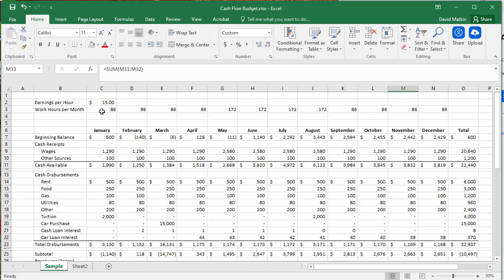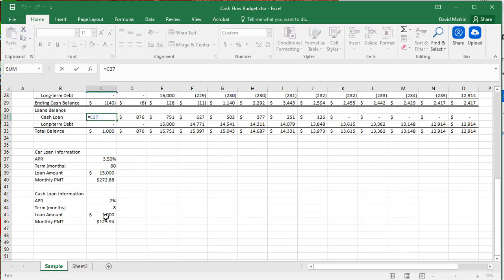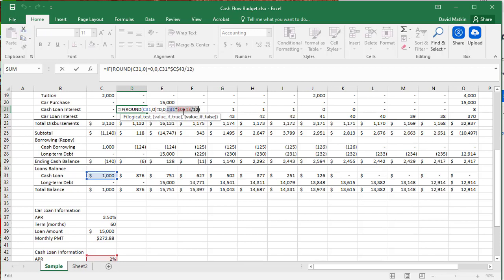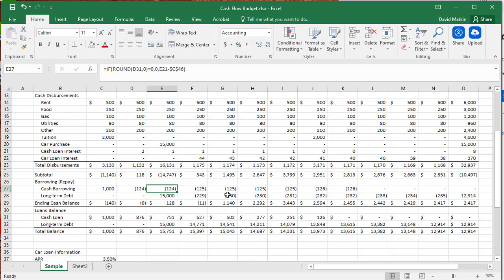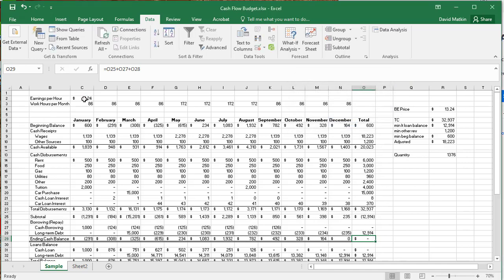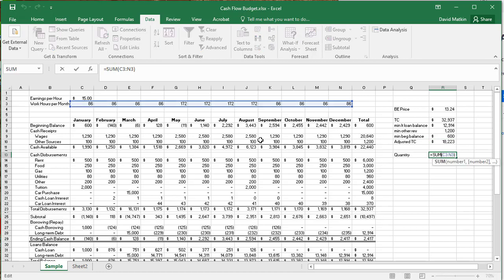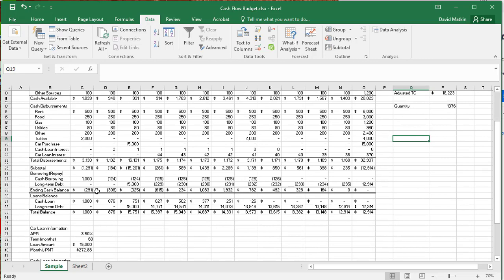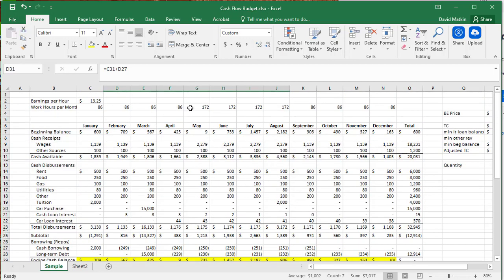Cash Flow Budget (Analysis tips)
For MPA 626